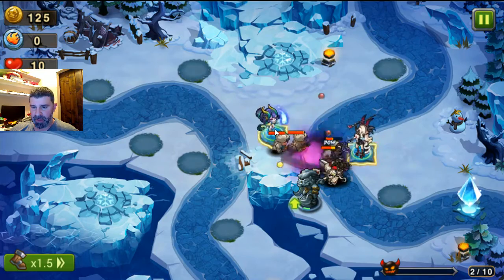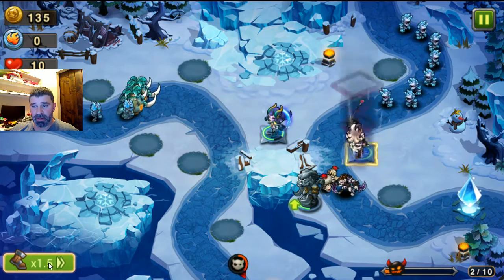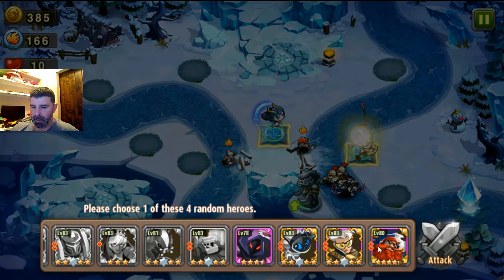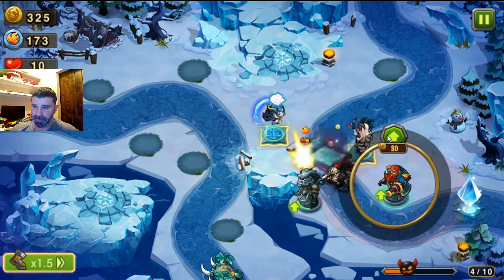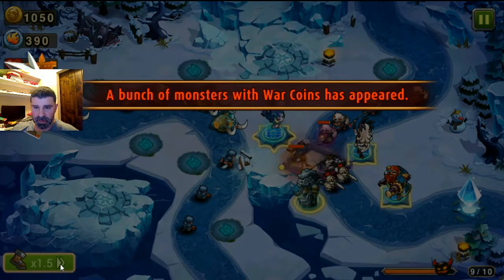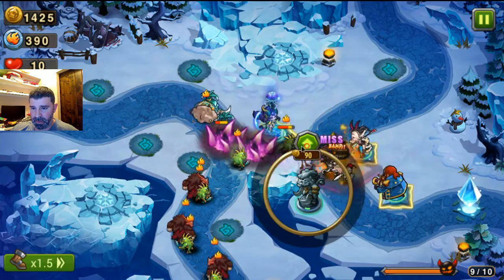Magic Rush - Pearl - Tower Defense Action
Just a video showing the power of Pearl and her constant wave clearing Ult